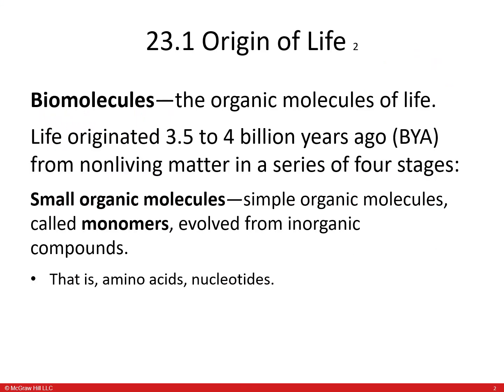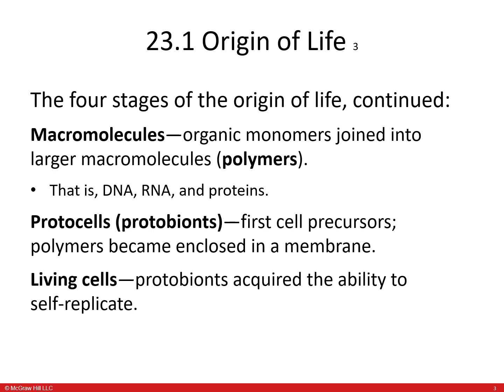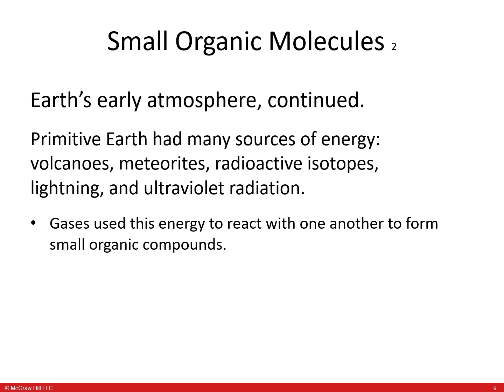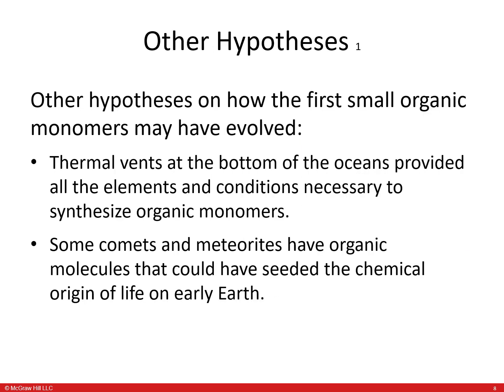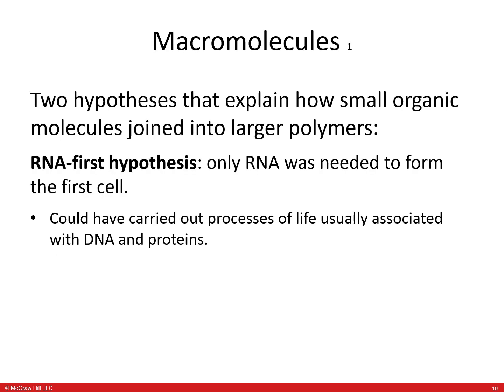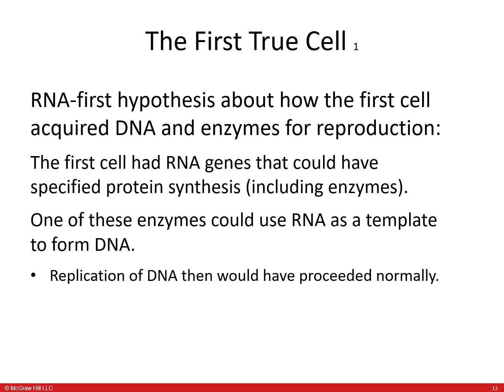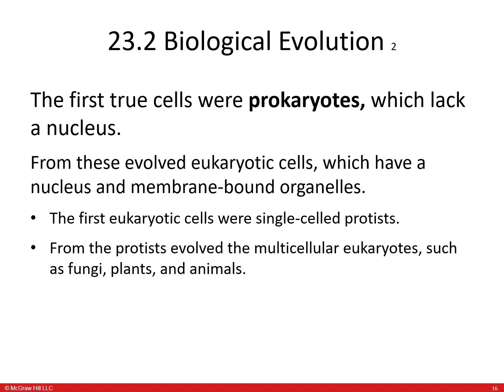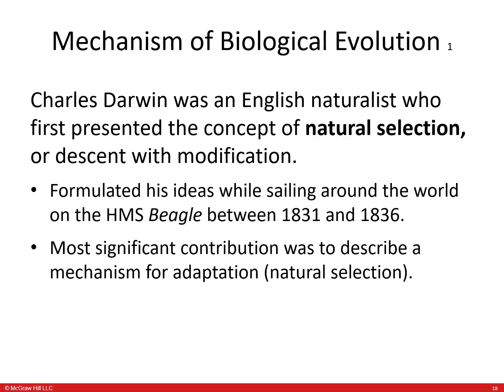Bio 1000 chapter 23 Part 1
Human Evolution Part 1